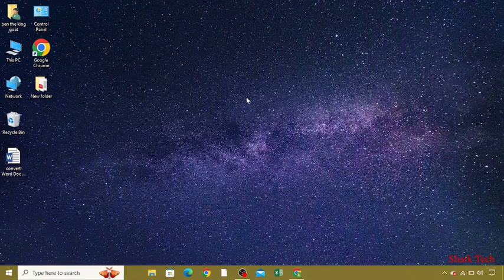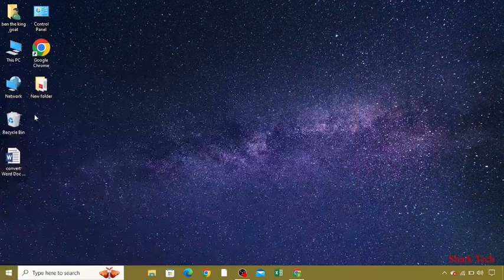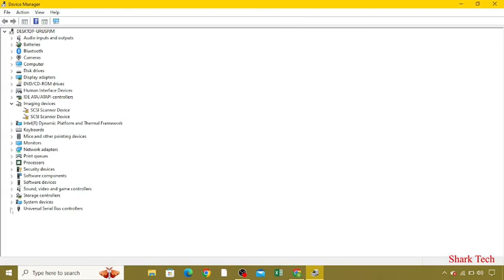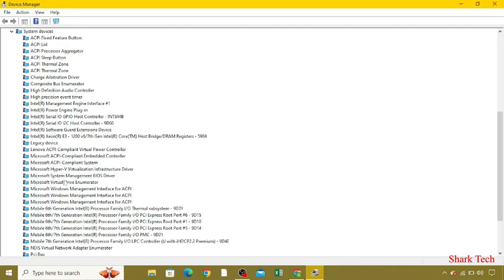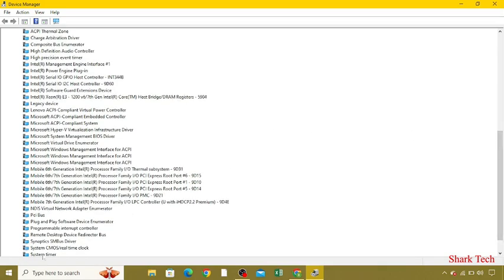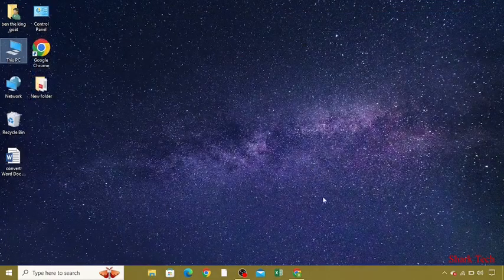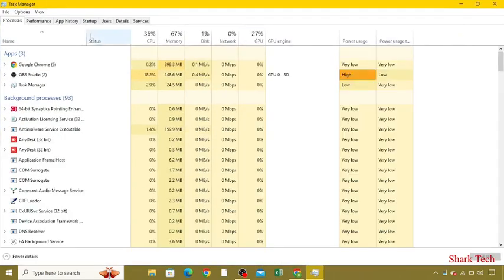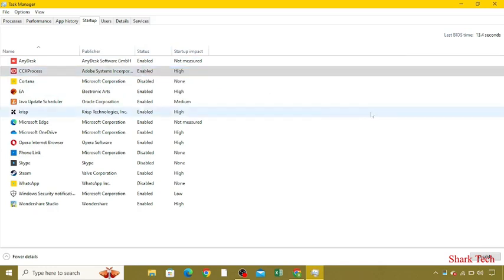How to Fix 100% CPU Usage Windows 10 - Fixed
Solved: How to Fix 100% CPU Usage Windows 10

Hi guys, In this video i will teach you How to Fix 100% CPU Usage Windows 10.